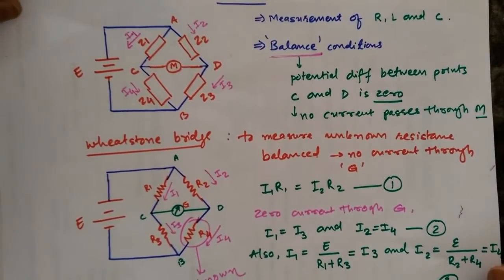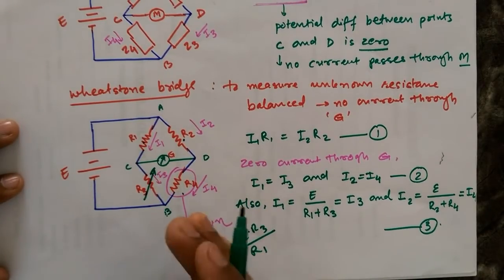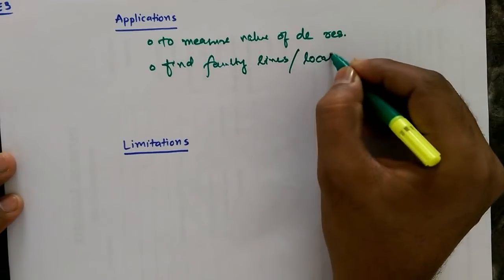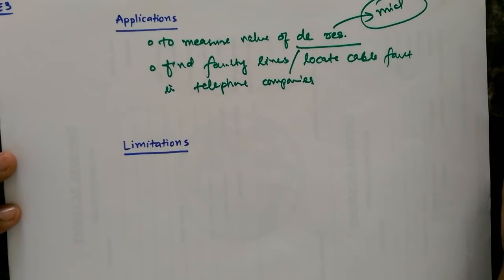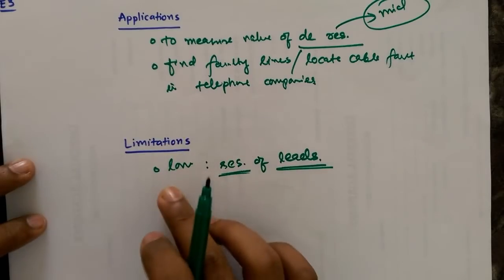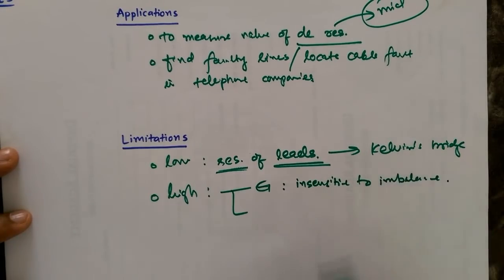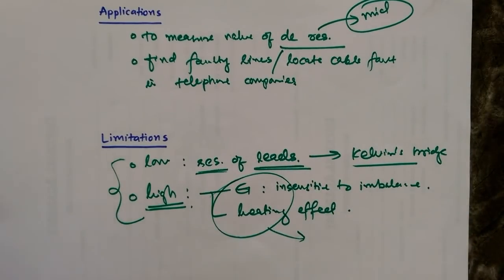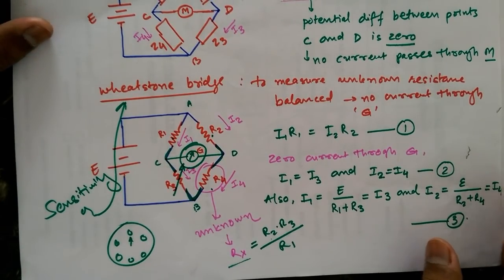Applications and Limitations of Wheatstone Bridge | Electronic Measurement & Instrumentation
This video covers applications and limitations of Wheatstone's bridge.